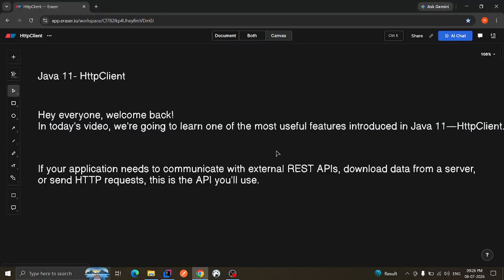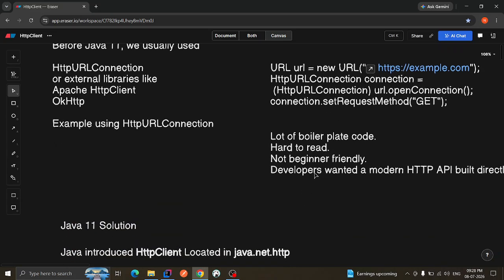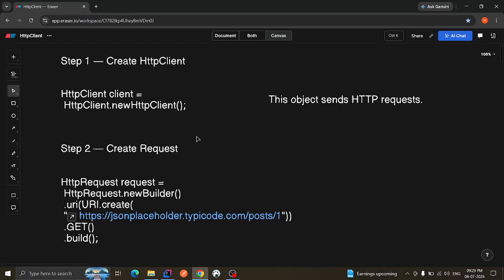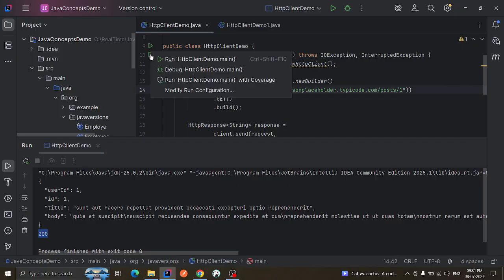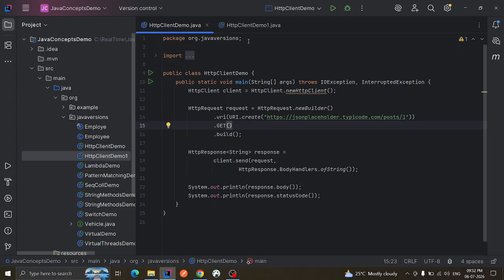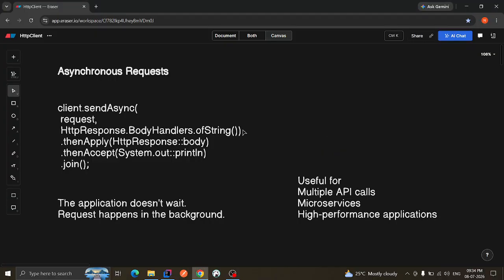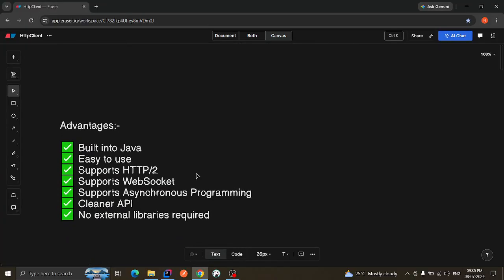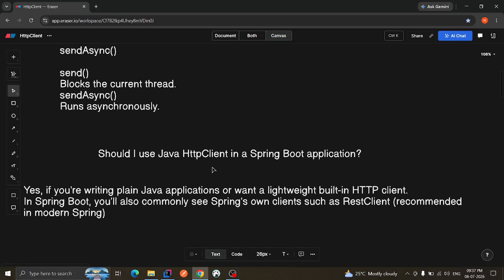Java 11 HttpClient Explained | Complete Guide with Real-Time Examples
🚀 Java 11 introduced a modern HttpClient API that makes calling REST APIs easier than ever. Say goodbye to verbose HttpURLConnection code and learn the modern way to send HTTP requests in Java!

In this video, you'll learn everything you need to know about Java 11 HttpClient, including GET requests, POST requests, asynchronous programming, and real-world examples.

Whether you're preparing for Java interviews, building Spring Boot applications, or learning modern Java, this video will give you a solid understanding of Java's built-in HTTP client.

✅ What is Java HttpClient?

✅ Why was HttpClient introduced?

✅ Creating an HttpClient

✅ Sending GET Requests

✅ Sending POST Requests

✅ Synchronous vs Asynchronous Requests

✅ send() vs sendAsync()

✅ Real-World Examples

✔ Calling REST APIs

✔ Weather APIs

✔ Stock Market Applications

✔ Third-Party API Integration

✔ Enterprise Java Applications

🎯 Perfect For
Java Developers
Spring Boot Developers
Software Engineers
Students
Interview Preparation
Anyone learning Modern Java

🚀 Java New Features Explained | Java 8 → Java 25

with practical examples and interview-focused explanations.